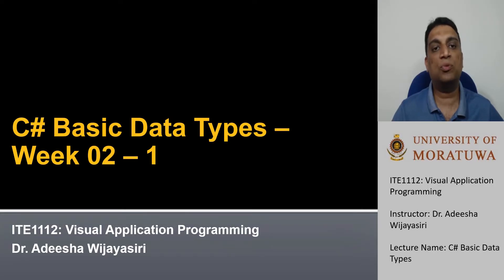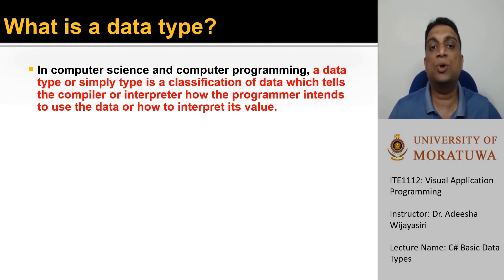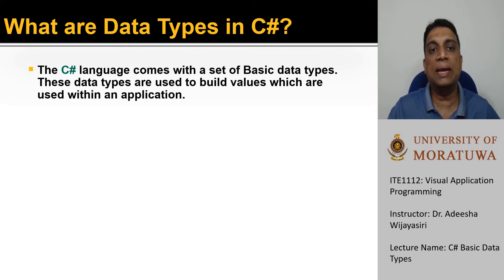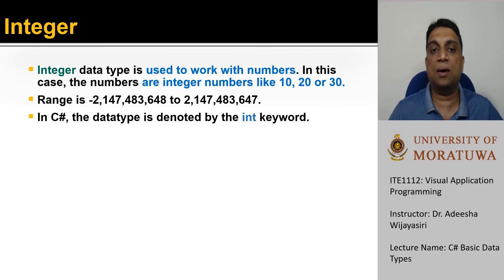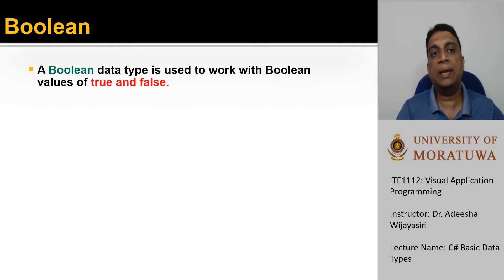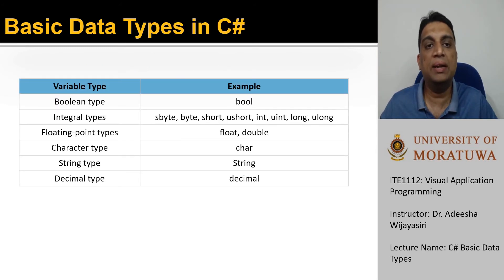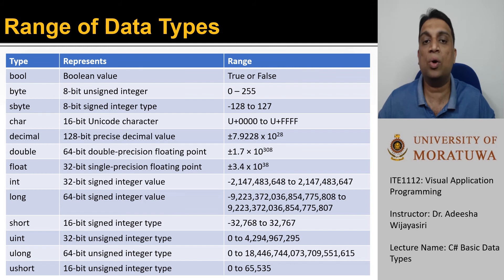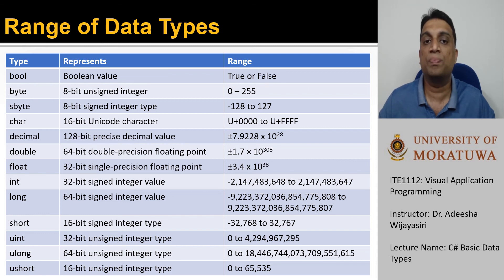Week 02 - C# Basic Data Types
ITE 1112 - Visual Application Programming - Level 1 Semester 1